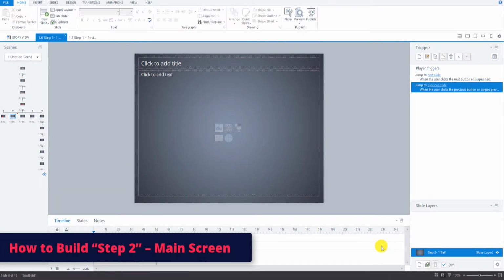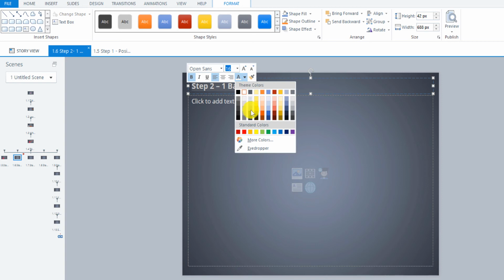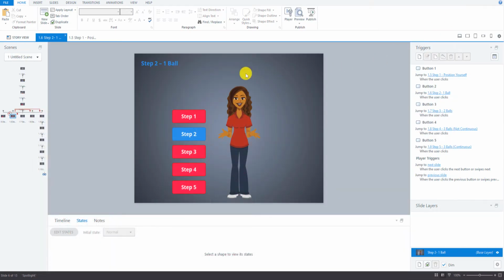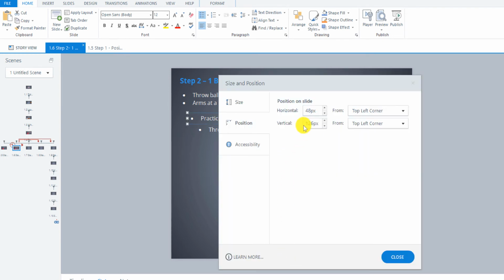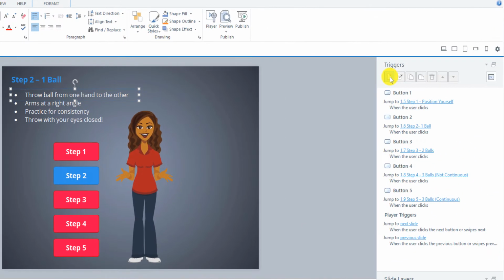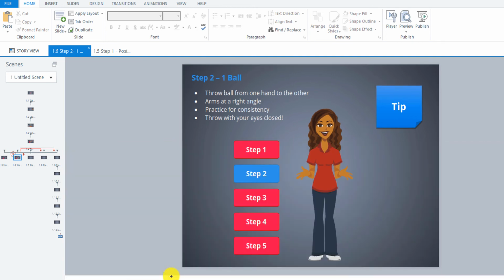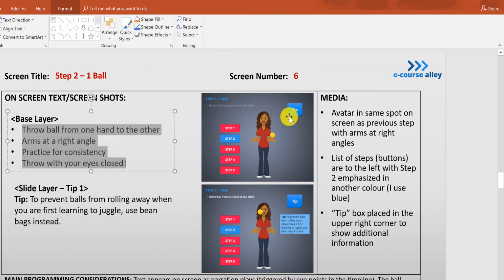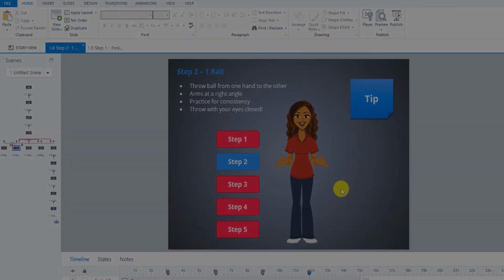How to Build the "Step 2" Slide in Articulate Storyline 3 - Part 1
In this video, you will learn how to create the Main Screen for the “Step 2” slide as we continue to work through building the content required to develop the Example Juggling Course using Articulate Storyline 3.

Key Articulate Elements Used:
- Articulate Character
- Animations
- Cue Points
- Triggers
- States
- Buttons